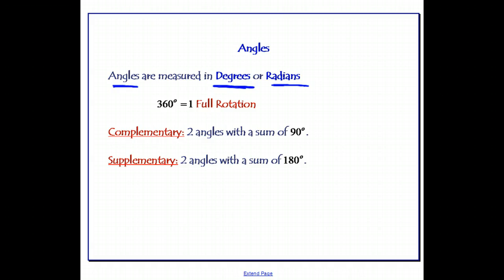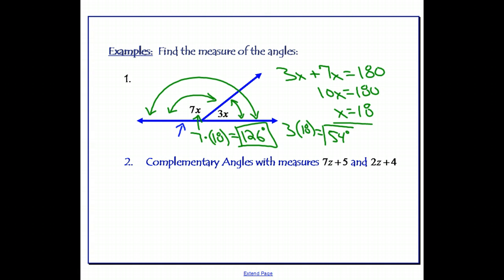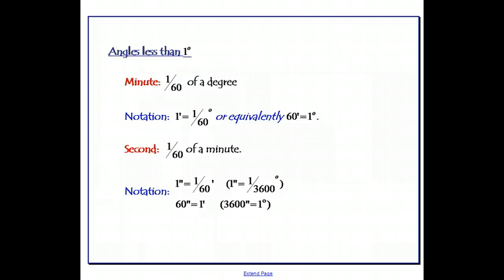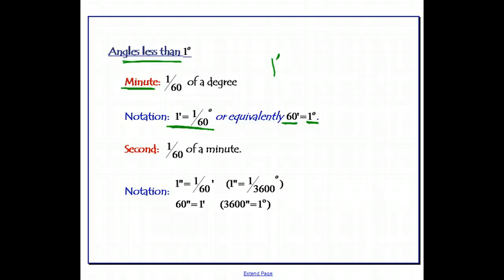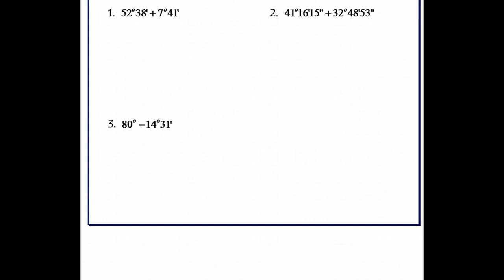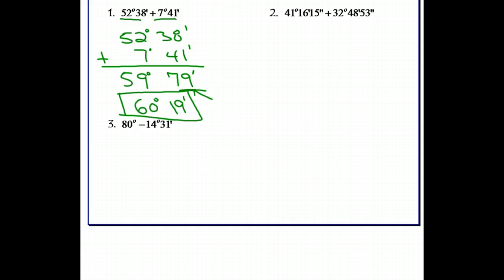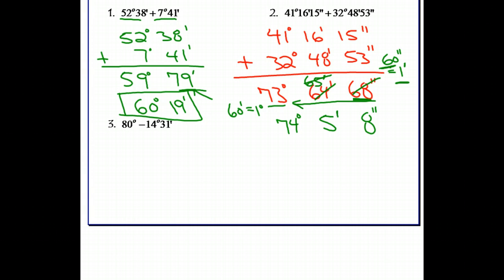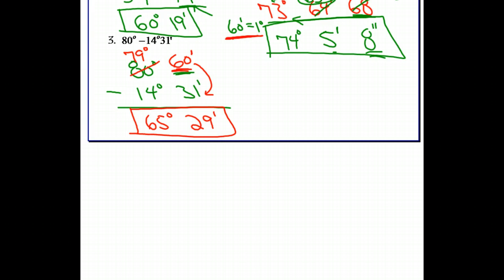Lesson 1.2 part 1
trgi lesson 1.2 part 1